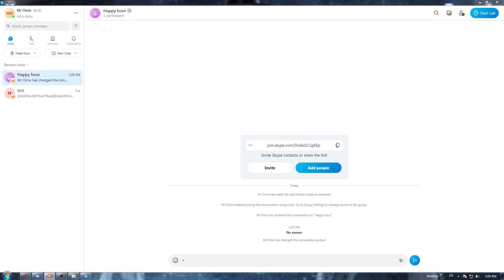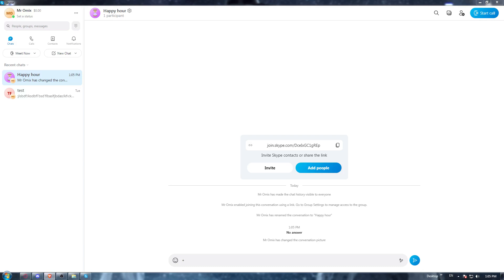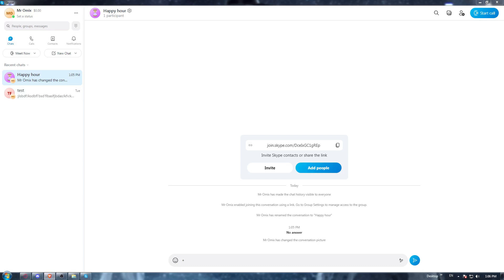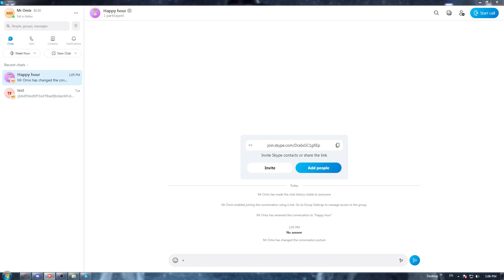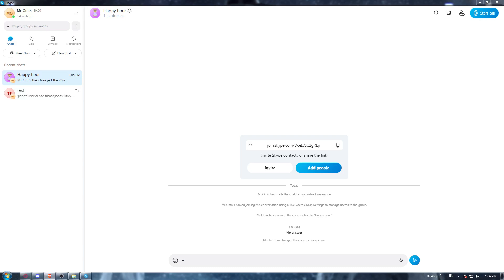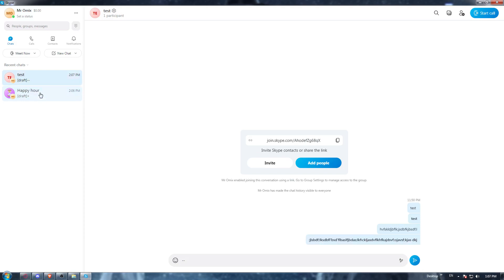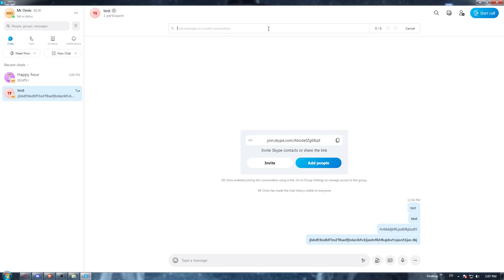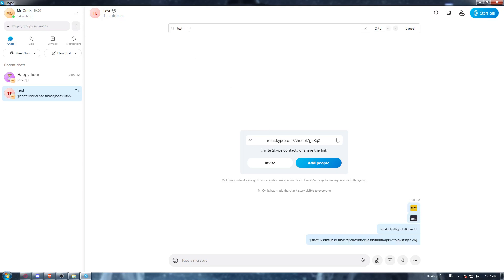How To See Old Messages Skype Tutorial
Today we talk about skype chat history,skype conversation history,message,see old messages skype